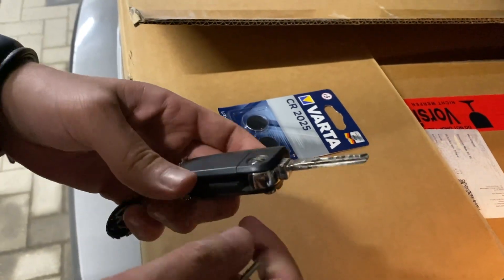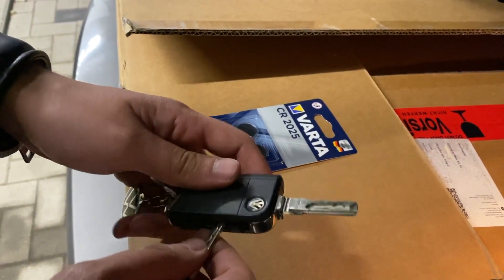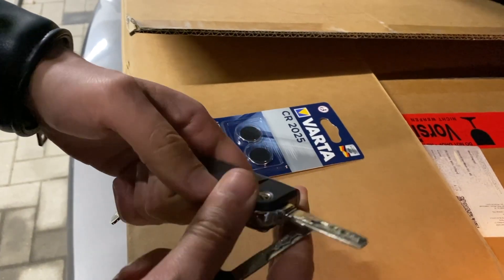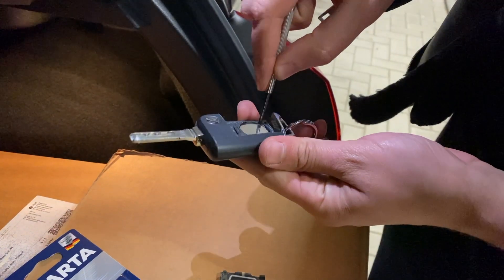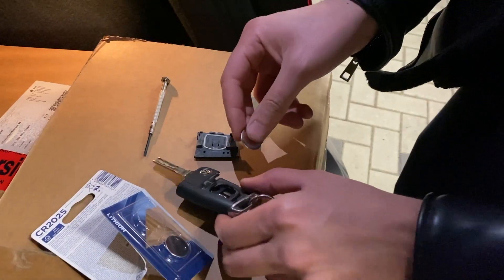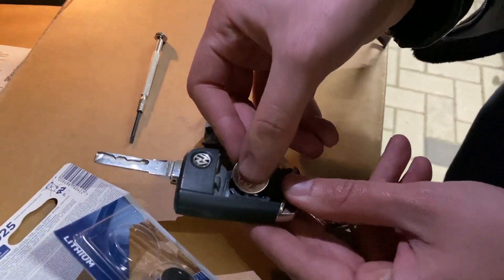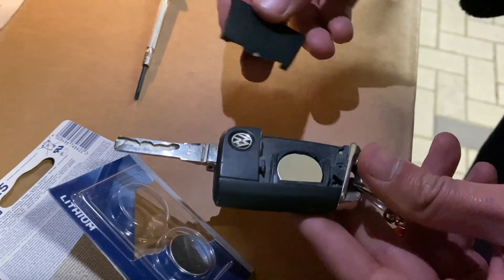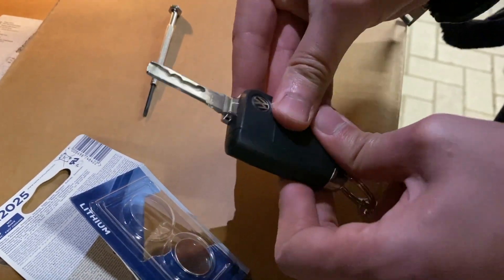Volkswagen Key Battery Replacement under 30seconds(VW Golf 7,Tiguan ,Touran )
this is a Tutorial on how to replace The VW, Skoda and Seat  Key Battery:

Golf 7 From 2012,2013,2014,2015,2016,2017,2018,2019 to 2020
Vw Tiguan From 2015,2016,2017,2018,2019,2020,2021
VW Touran From2015,2016,2017,2018,2019,2020,2021

SKODA octavia 2014,2015,2016,2017,2018,2019
SEAT Leon 013,2014,2015,2016,2017,2018,2019 to 2020